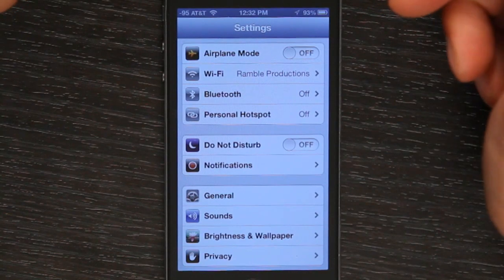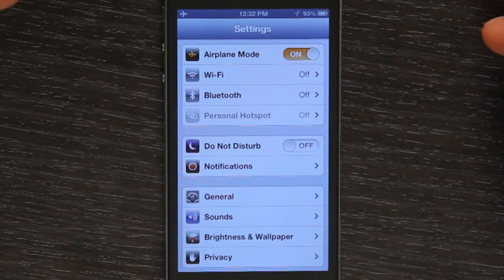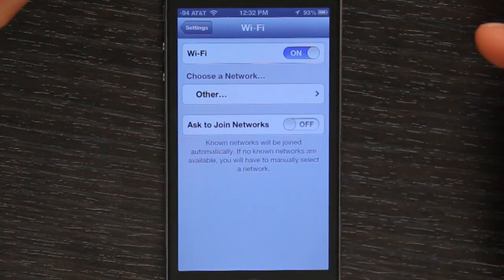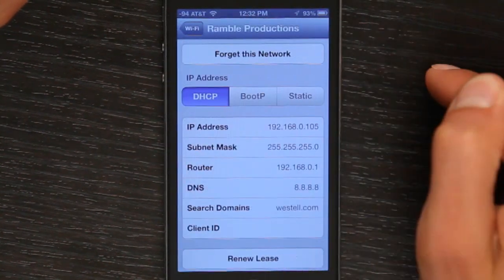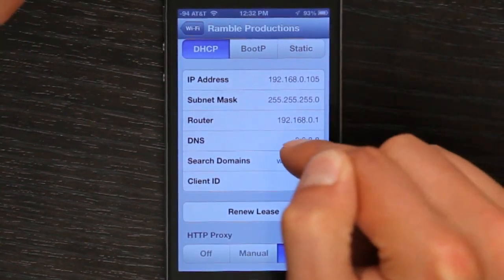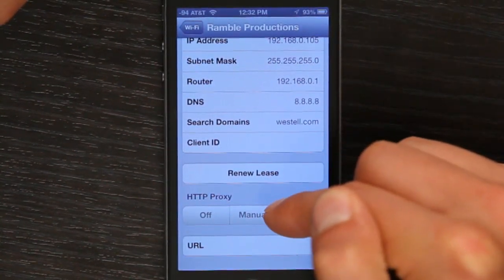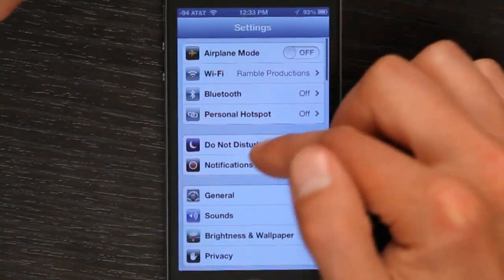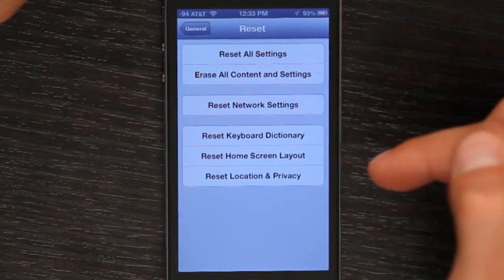My Wi-Fi Keeps Disconnecting on My iPhone : Tech Yeah!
If Wi-Fi keeps disconnecting on your iPhone, you may be too far away from the signal's source. Find out what to do if Wi-Fi keeps disconnecting on your iPhone with help from an Apple electronics expert in this free video clip.